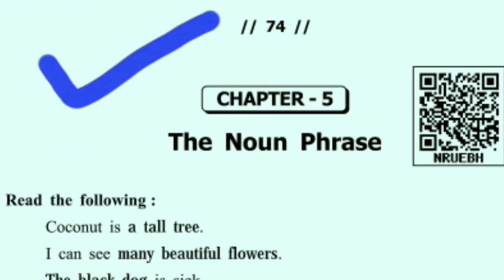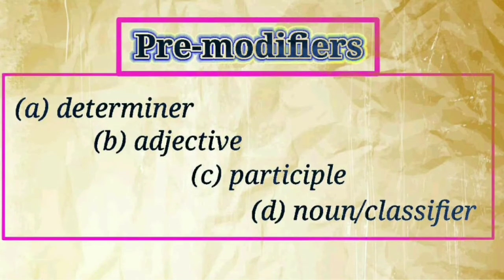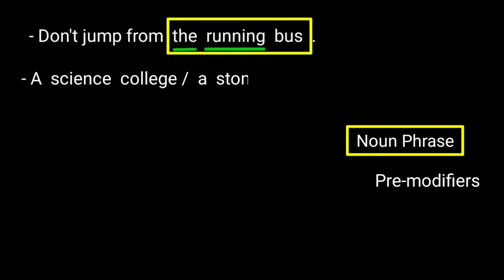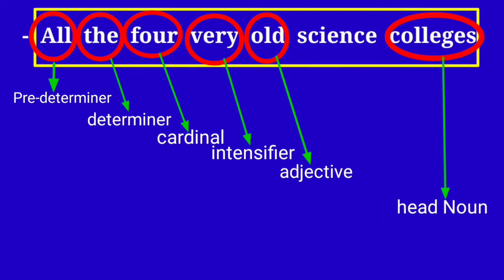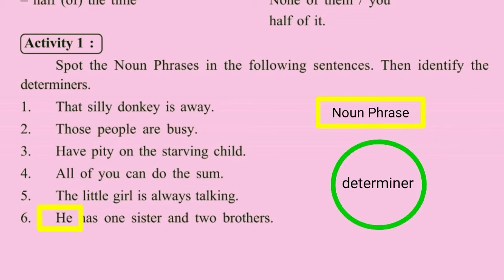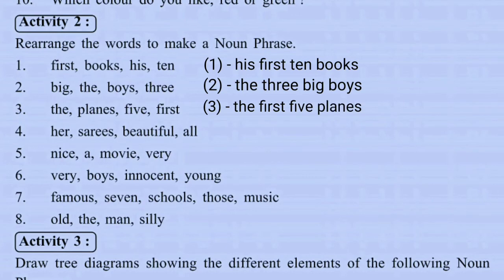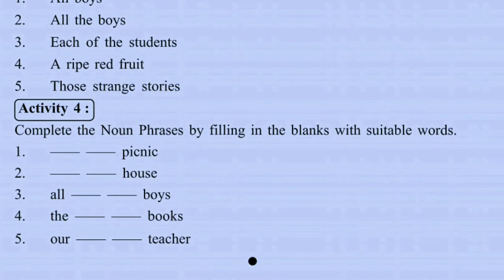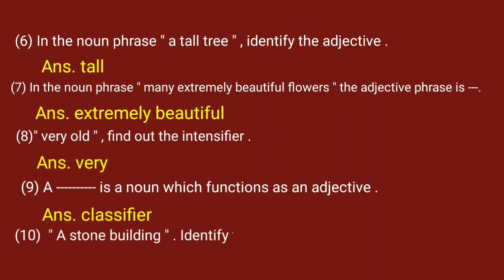the noun phrase with activities//class 9//osepaclass9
the noun phrase

class 9

activities with its answers

additional watch mirror

the noun phrase class 9

the noun phrase

the noun phrase class 9 activity 1 2 3 4

the noun phrase class 9 activity 1

the noun phrase class 9 activity 1 2 3 4 answer

clear fundamental

the noun phrase activity 1

the noun phrase class 9 odia medium

the noun phrase class 9 answers

the noun phrase class 9 activity 4

the noun phrase class 9 dear sir